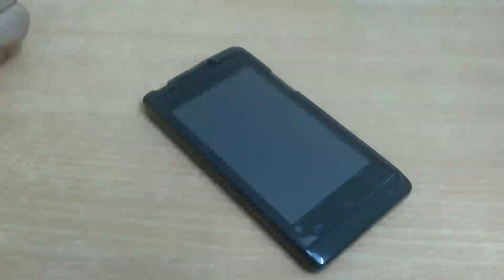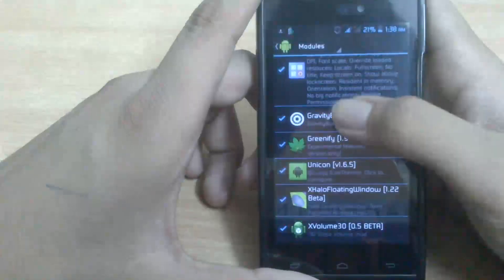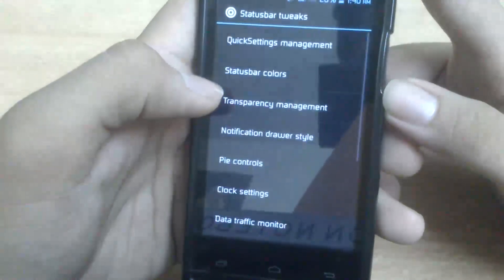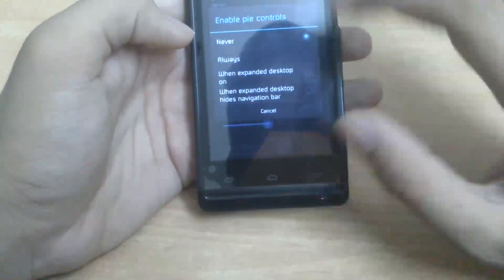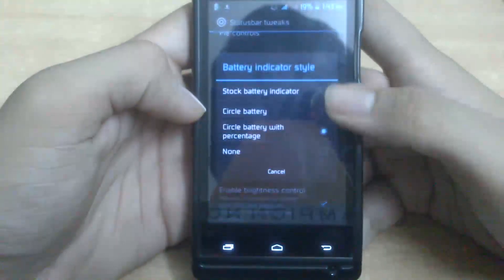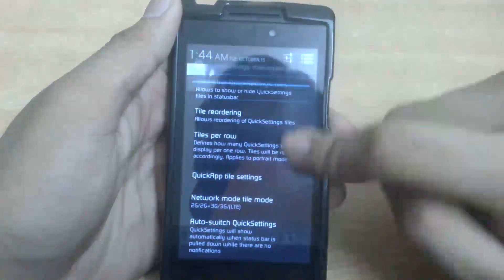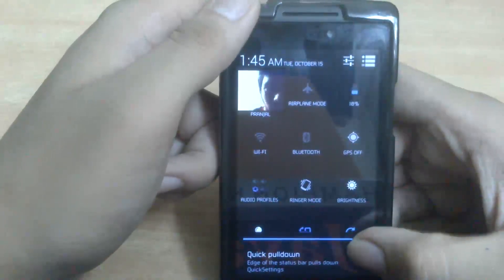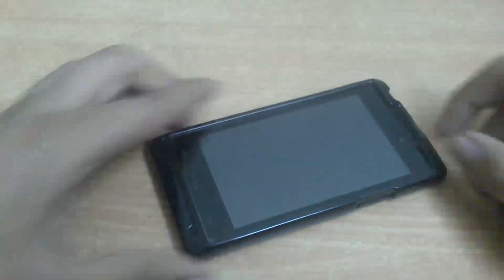Tweaking Xolo A500S [Gravity Box]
So here I am with another tutorial for Tweaking Xolo A500S...

This one will show you how to install and use Gravity Box to tweak your status bar, a bit of looks, some functions, etc...